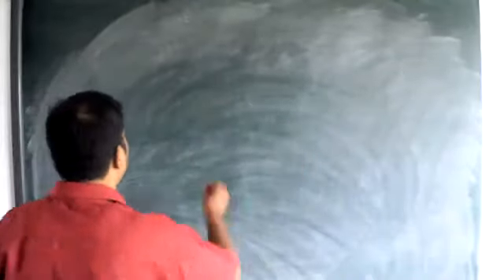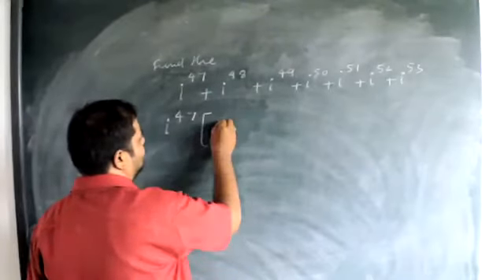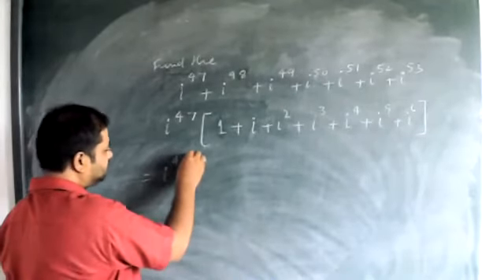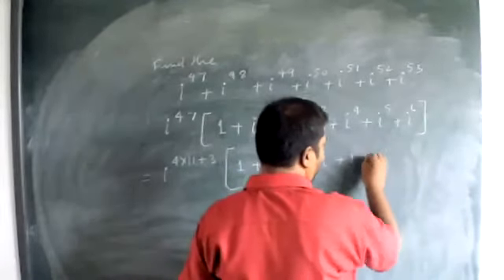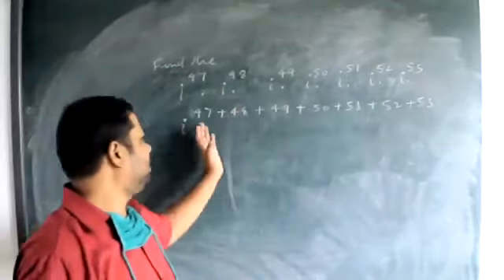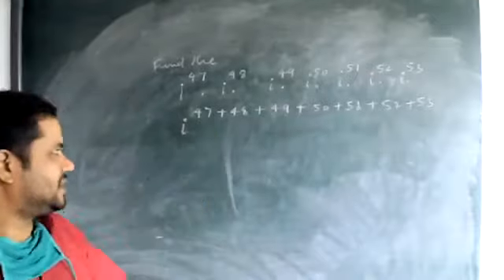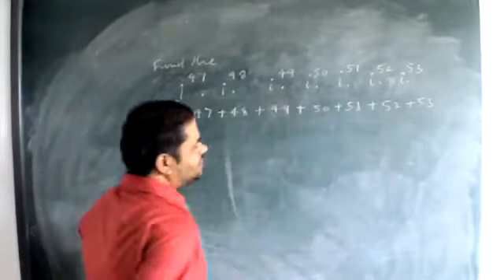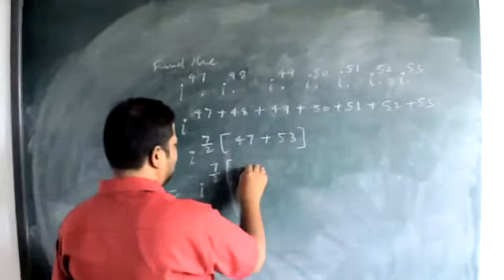complex number 608